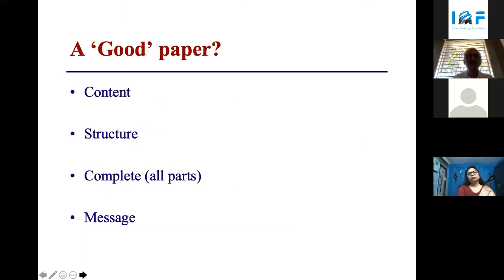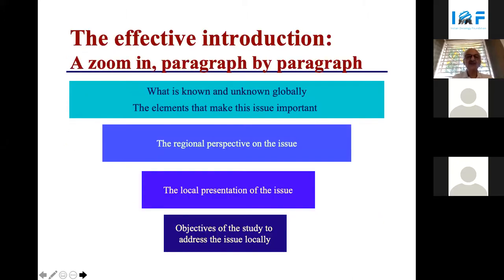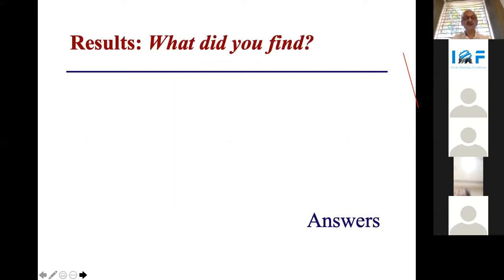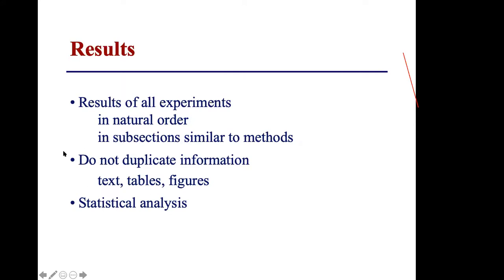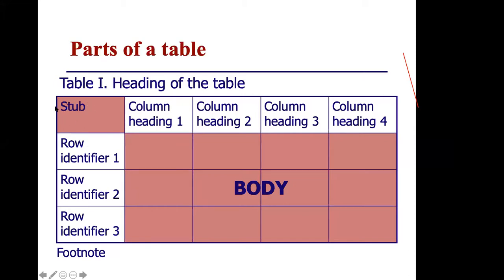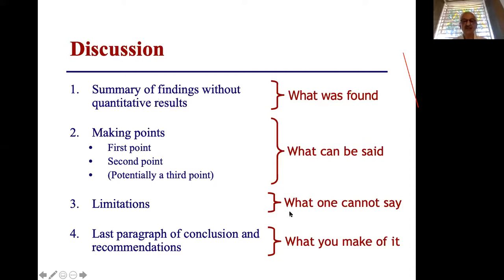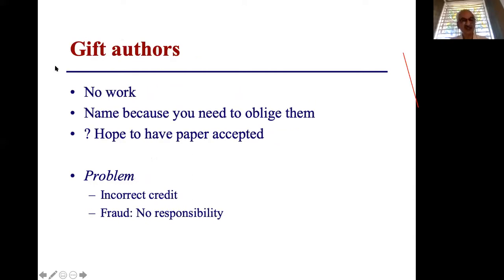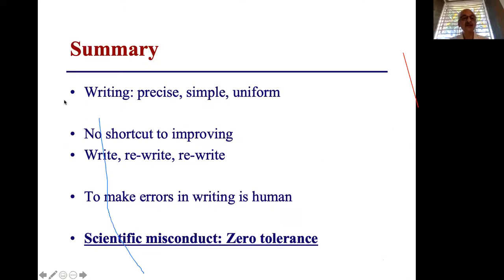Writing a paper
RESEARCH METHODOLOGY LECTURE SERIES